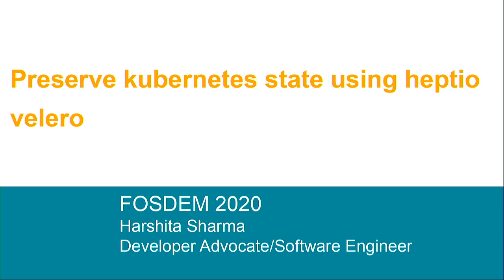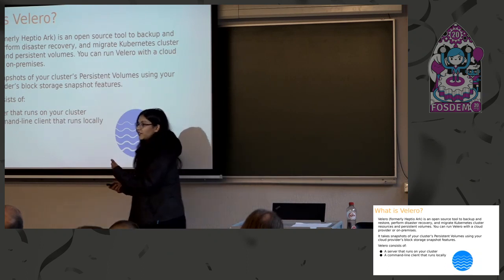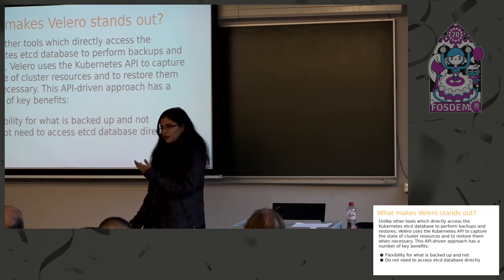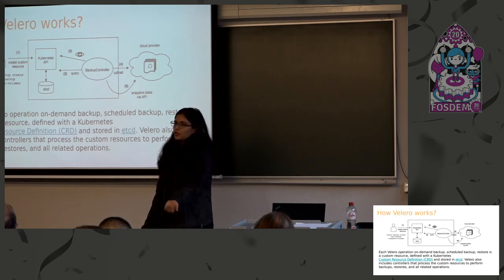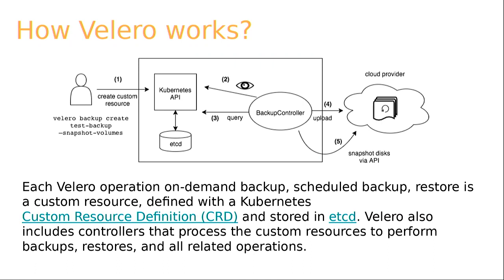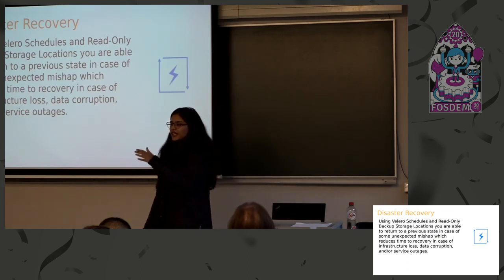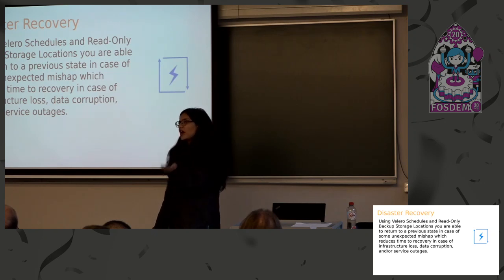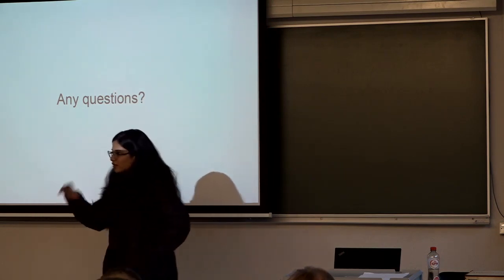Preserve kubernetes state using heptio velero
by Harshita Sharma

Stateful applications like databases needs to preserve their state as they need to save client data of one session for use in next session in persistent storage. Managing state in Kubernetes is difficult because the system’s dynamism is too chaotic for most databases to handle. So backup of data is very important especially in case of node failures, disk failures etc.
Velero is an open source tool to safely backup and restore, perform disaster recovery, and migrate Kubernetes cluster resources and persistent volumes.
In this talk, I will elaborate on why, how and when to use velero for your Kubernetes cluster and volumes.

Room: UD2.119
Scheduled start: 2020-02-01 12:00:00